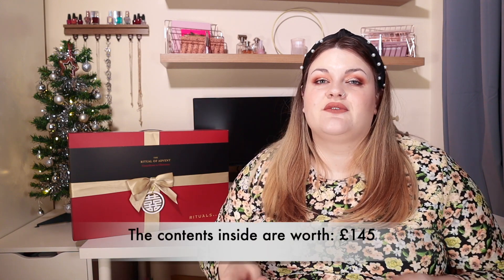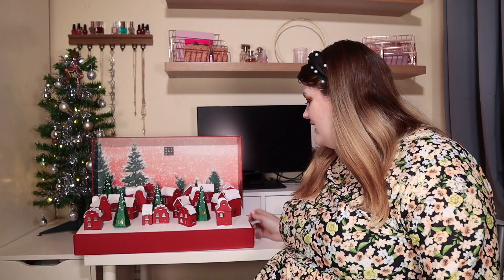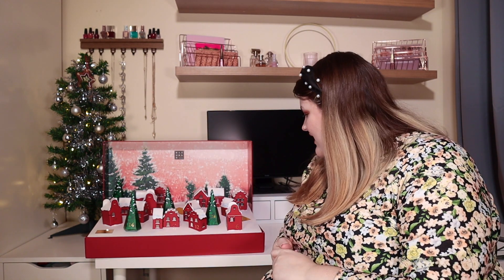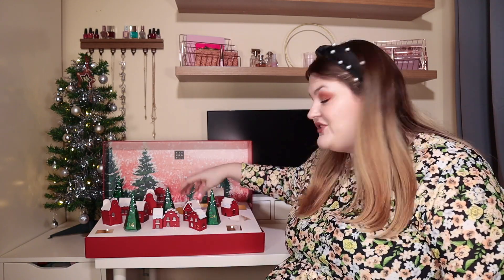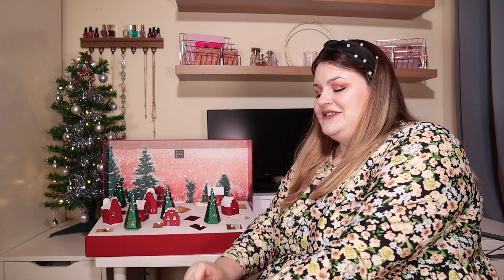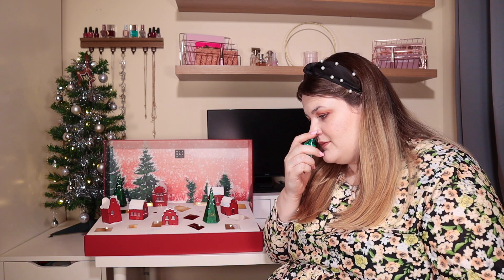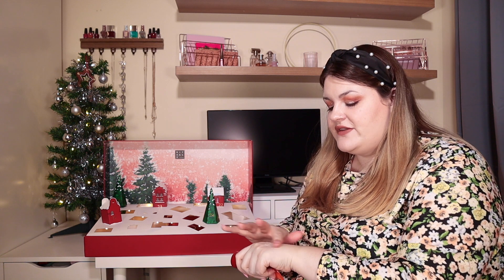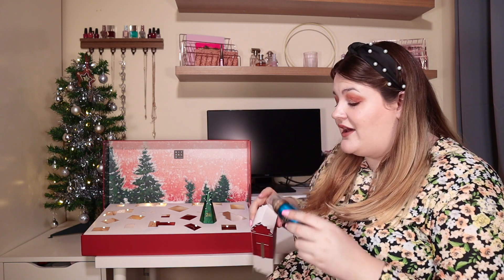RITUALS 3D ADVENT CALENDAR 2020 UNBOXING | IT NEEDS BATTERIES?! *TRINA-LOUISE*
I hope you enjoyed my unboxing of the Rituals 3D advent calendar for 2020.

Neewer 2-Pack LED Lights
Rode VideoMicro Compact On Camera Microphone
Manfrotto Tripod